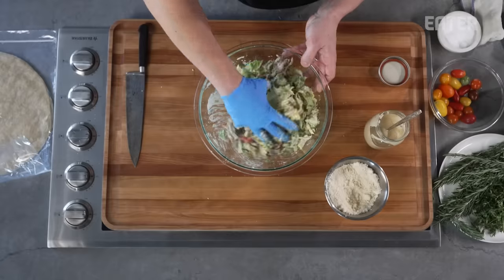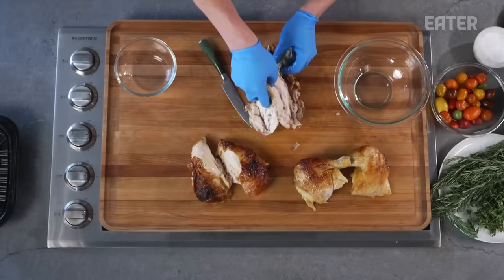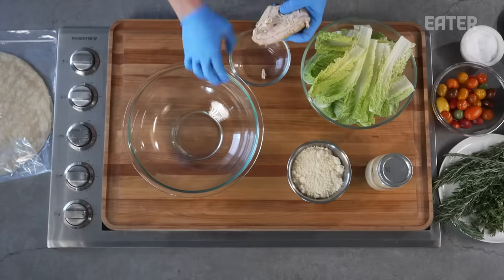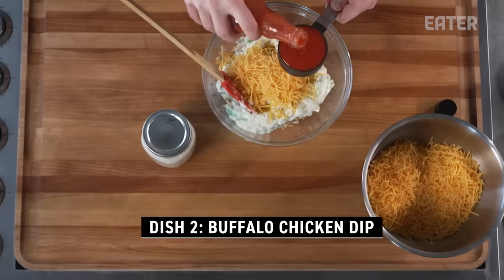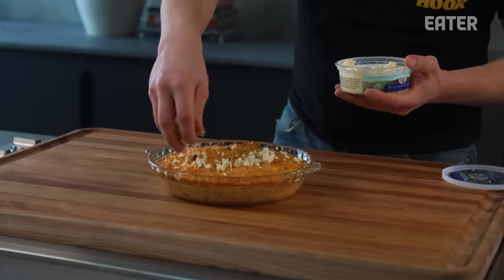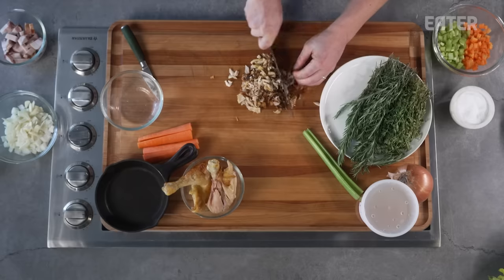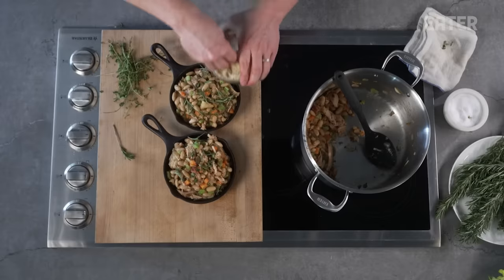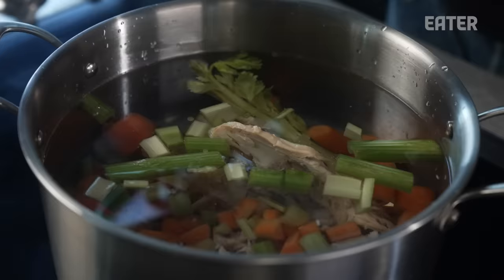How a Butcher Makes 4 Dishes From 1 Rotisserie Chicken — Give a Chef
We’re bringing back the legendary Brent Young, butcher-owner of the Meat Hook and Cozy Royale, and presenting him with a new challenge — transform a rotisserie chicken into four dishes. Using every part of the chicken, including the carcass, he whips up a Caesar wrap, buffalo chicken dip, cassoulet, and chicken stock.

Save this for the next time you bring home a grocery store chicken!

Credits:
Host: Brent Young
Producer: Gabriella Lewis
Directors: Gabriella Lewis, Murilo Ferreira
Culinary Assistant: Amelia Arend
Camera: Murilo Ferreira
Editor: Daniel Card

Supervising Producer, Operations: Stefania Orrù
Supervising Producer, Development: Gabriella Lewis
Audience Engagement: Frances Dumlao

Eater at Home is a new channel dedicated to cooking and entertaining from the team of restaurant experts at Eater. Join us in the kitchen as top restaurant chefs and creators learn new techniques, get inventive with ingredients, and dream up perfect pairings. Let’s get cooking!